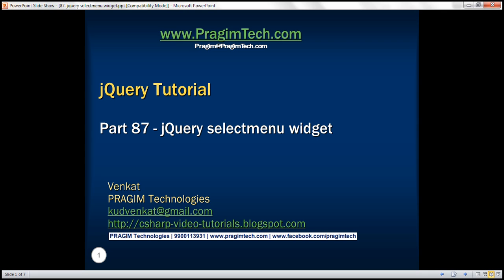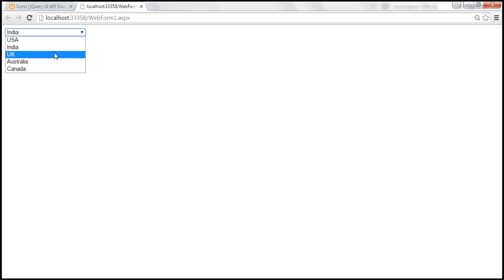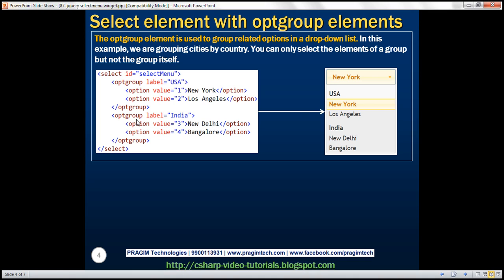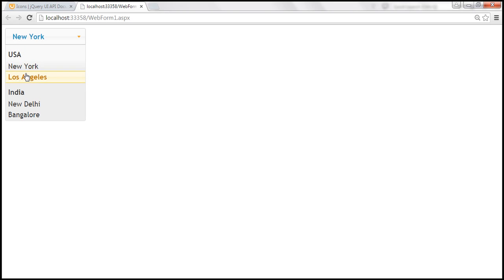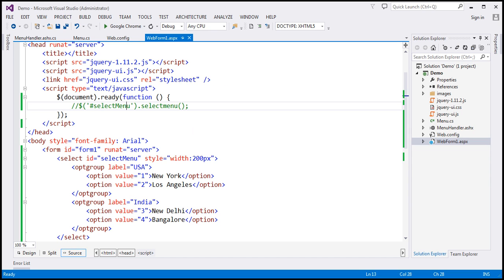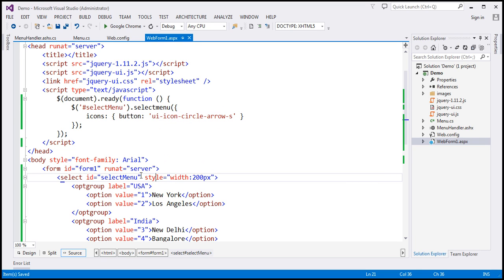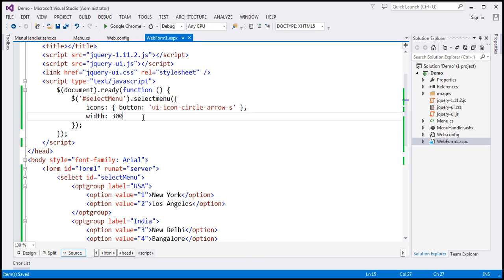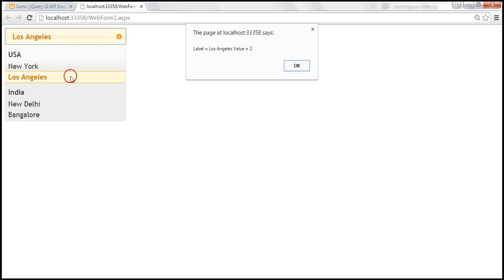jquery selectmenu widget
In this video we will discuss jQuery selectmenu widget with examples.

jQuery selectmenu duplicates and extends the functionality of a native HTML select element to overcome the limitations of the native control.

To use the jQuery selectmenu widget, call jQuery selectmenu() function on the select element
$('selectMenu').selectmenu;

Select element with optgroup elements : The optgroup element is used to group related options in a drop-down list. In this example, we are grouping cities by country. You can only select the elements of a group but not the group itself.

&lt;select id="selectMenu"&gt;
    &lt;optgroup label="USA"&gt;
        &lt;option value="1"&gt;New York&lt;/option&gt;
        &lt;option value="2"&gt;Los Angeles&lt;/option&gt;
    &lt;/optgroup&gt;
    &lt;optgroup label="India"&gt;
        &lt;option value="3"&gt;New Delhi&lt;/option&gt;
        &lt;option value="4"&gt;Bangalore&lt;/option&gt;
    &lt;/optgroup&gt;
&lt;/select&gt;

Dropdownlist button icon : Button icon is the image that you see on the right handside of the dropdownlist. The default button icon is ui-icon-triangle-1-s.

You can change button icon using the icons option
$('selectMenu').selectmenu({
    icons: { button: 'ui-icon-circle-arrow-s' }

To control the width of the selectmenu, use width option. The width is in pixels.
$('selectMenu').selectmenu({
    width : 200

How to retrieve the selected item value and label : Use the select event of the selectmenu. This event is raised when an item is selected.

$('selectMenu').selectmenu({
    select: function (event, ui) {
        alert('Label = ' + ui.item.label + ' '
            + 'Value = ' + ui.item.value);